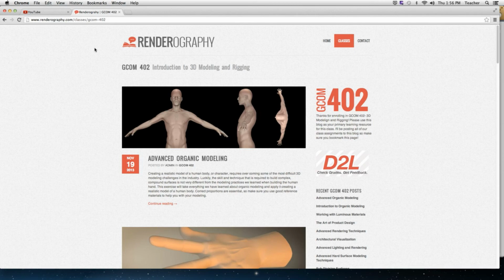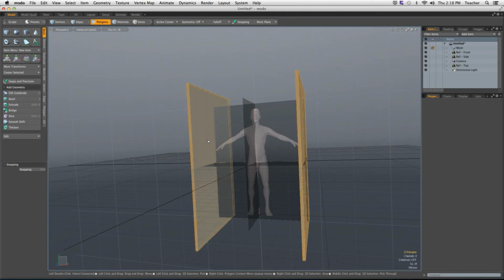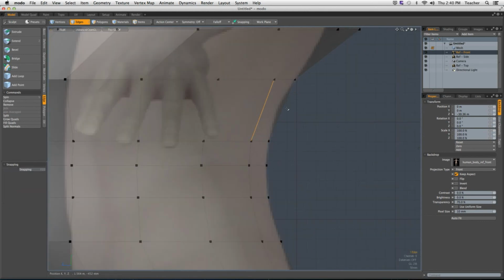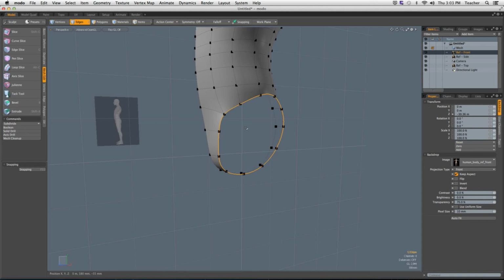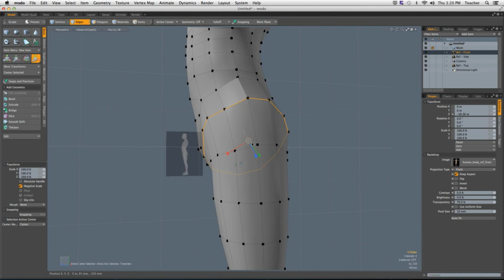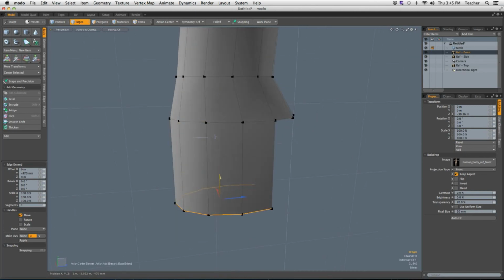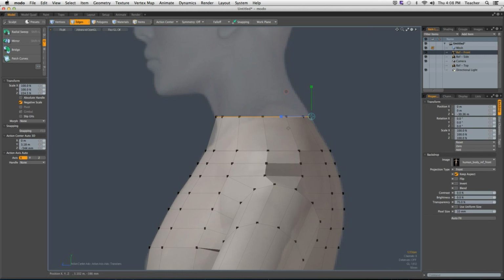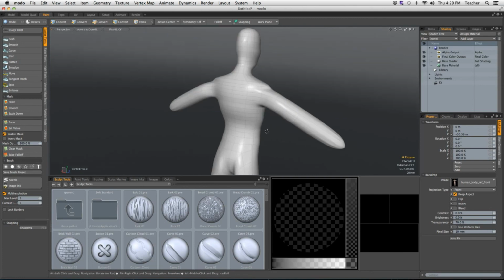GCOM 402 Thursday - Week 13